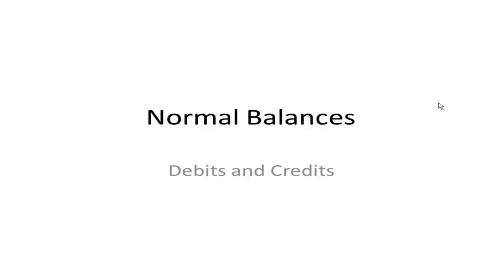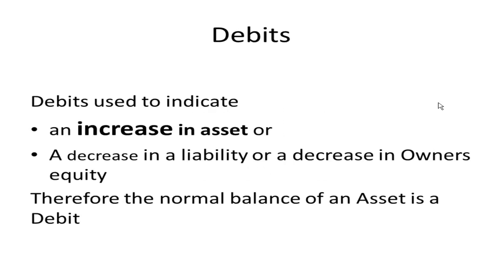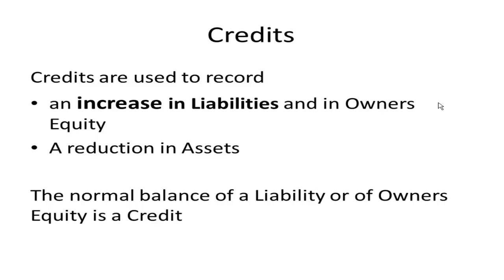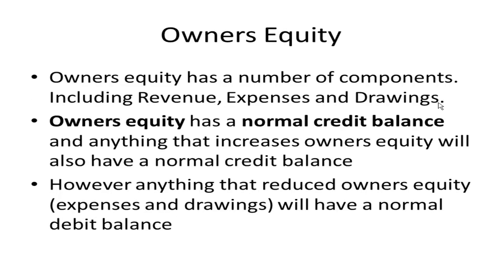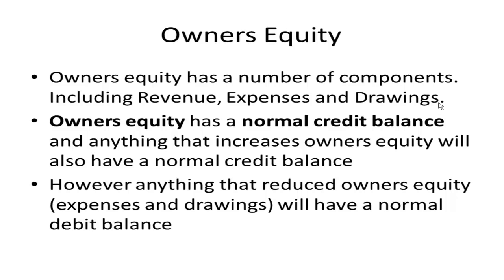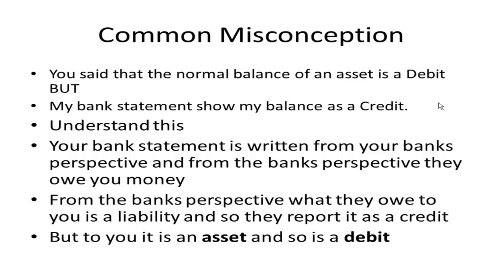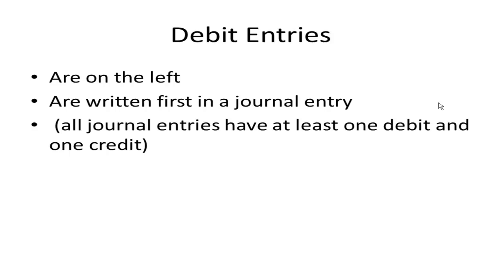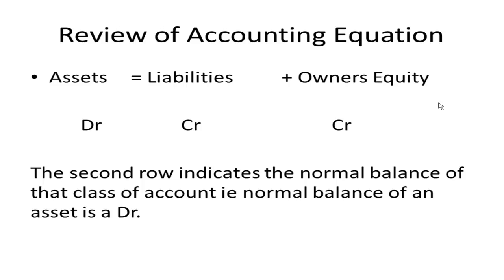Normal Balances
This builds on the video Accounting Equation. In accounting, we have Debits and Credits. Normally an asset account will be a debit and a liability account will be a credit.  Owners equity will also normally be a credit.  You will also benefit from seeing the video - What is a Debit and the webpage